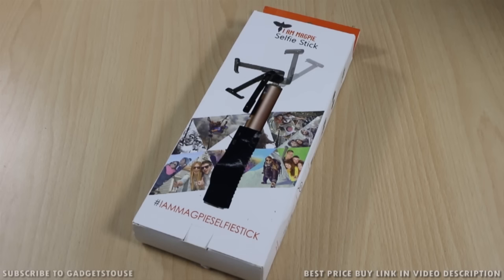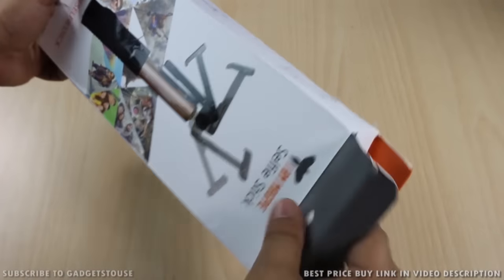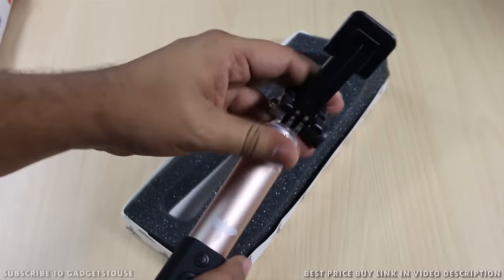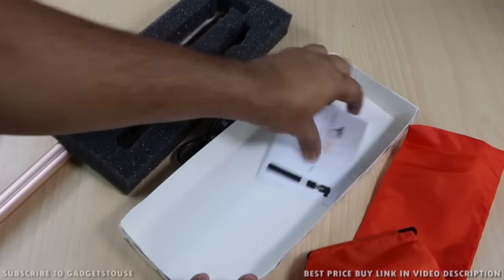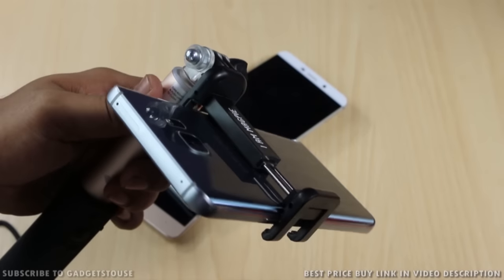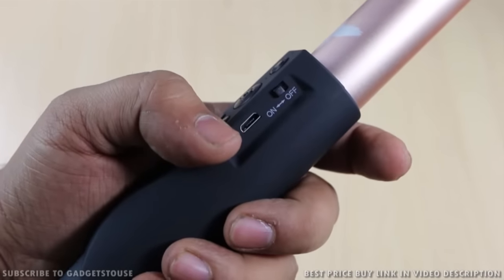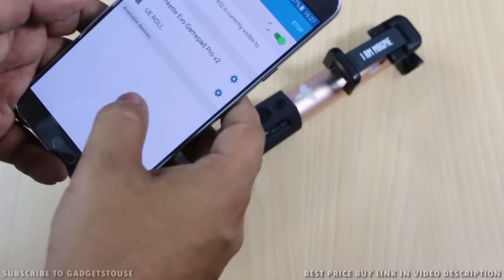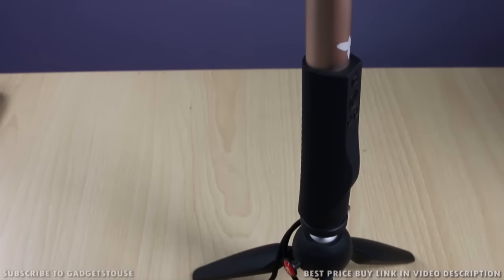Magpie Smart Selfie Stick Unboxing and Review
1. About Video Description:
2. Best Smartphone Offers:
Best Phone Deals on Flipkart

4. India Rank

5. Follow Abhishek

You Can Follow Us on Following Platforms